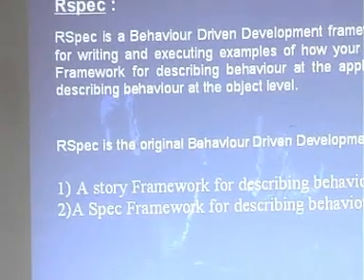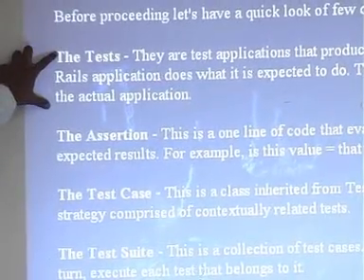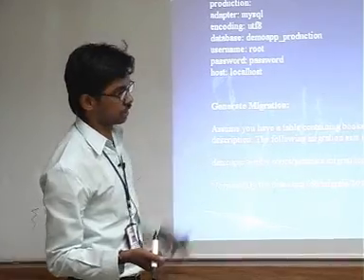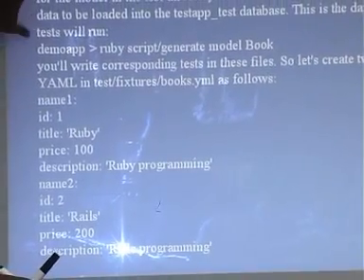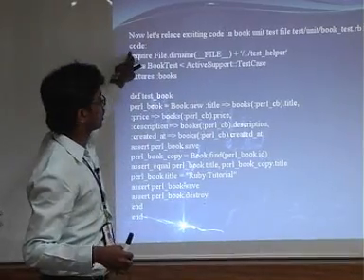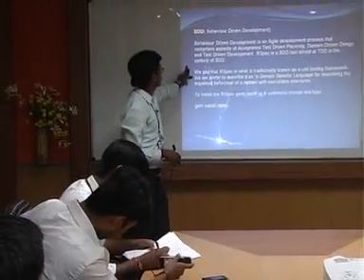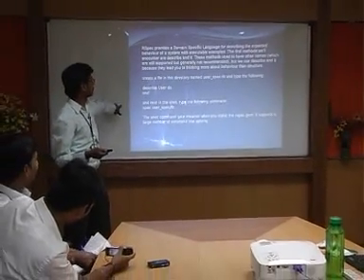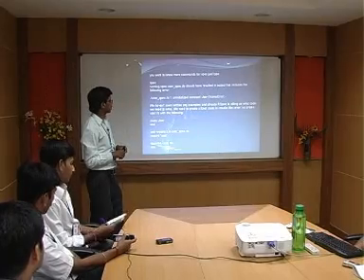Rspec by Satyanarayana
Seminar presentation on  Rspec by Satyanarayana , Ror Developer of Nyros Technologies, kakinada.